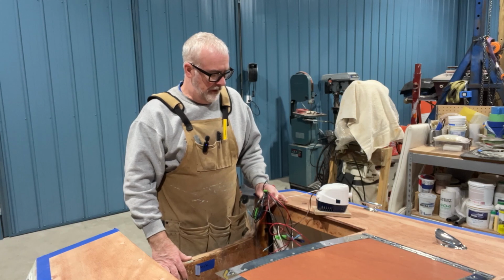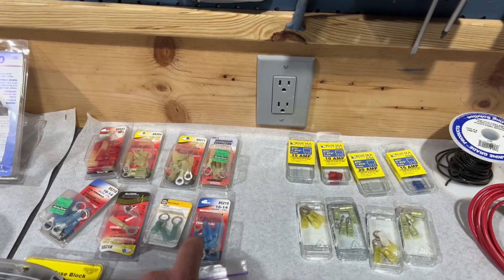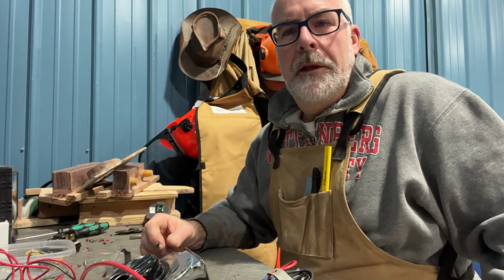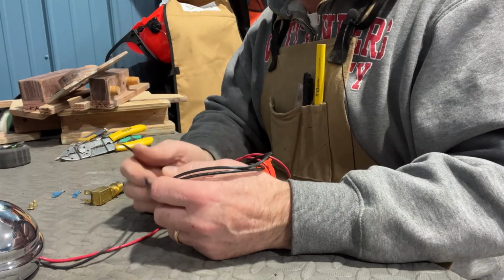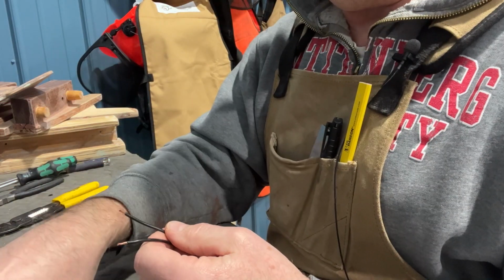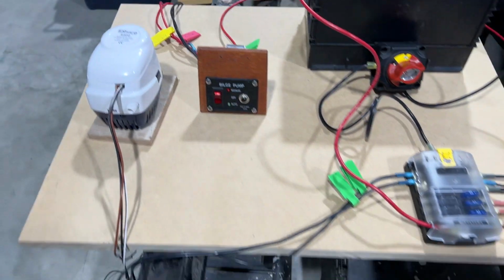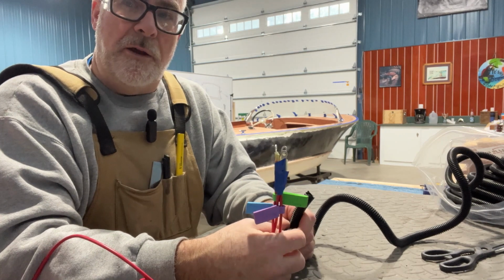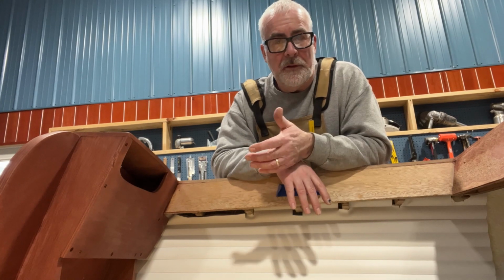How to Restore an Old Fibrerglass Boat - Episode 7 - Installing the Electrical System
In this episode I continue the restoration of a 1957 Wonder Craft 14' runabout with the installation of the electrical system from switches to bilge pump, lights, and horn using a battery switch and fuse buss.

Tools and Supplies and Information Used